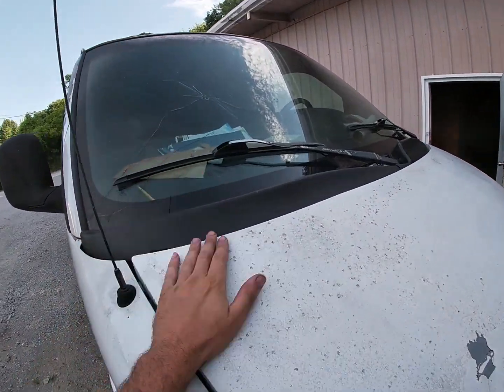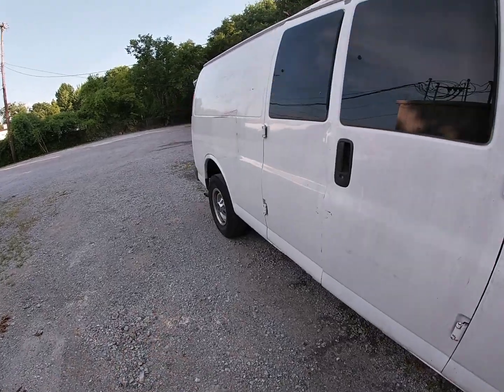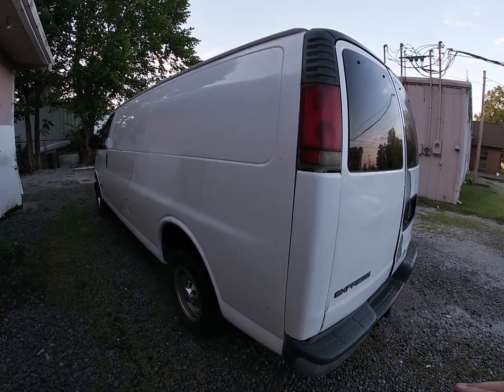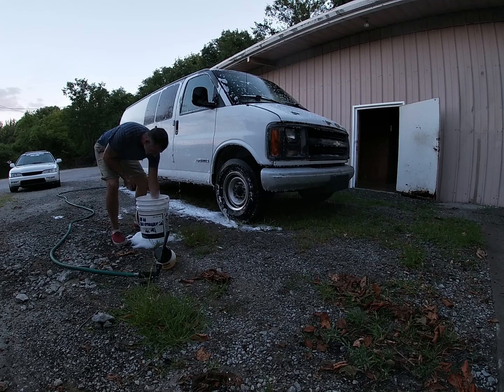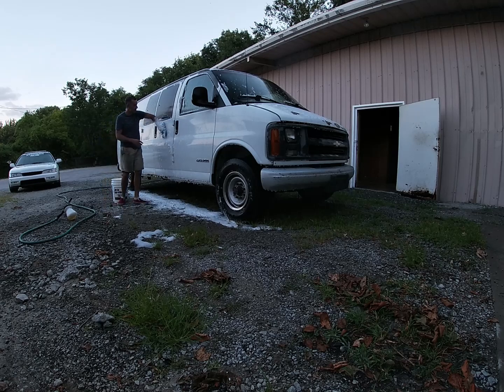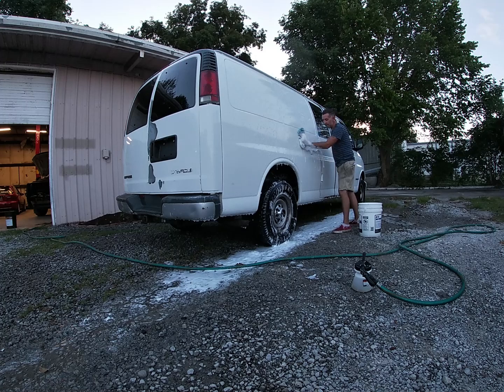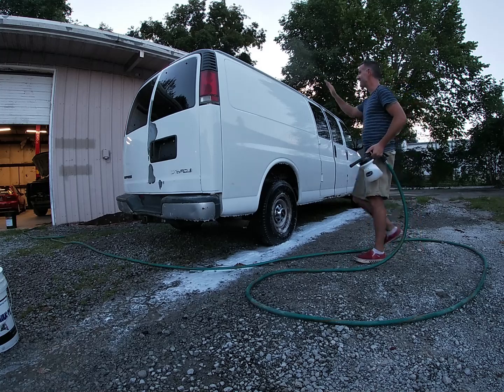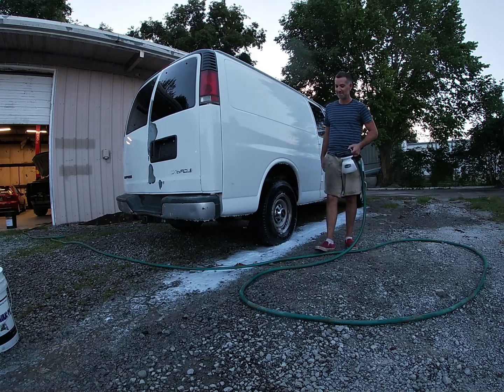Mission 1: Race at PFISpeedFest! 😎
let's go to PFISpeedFest! as simple as that 😎🤙